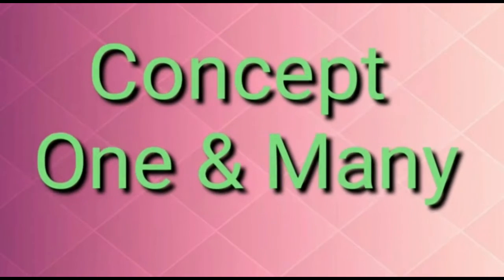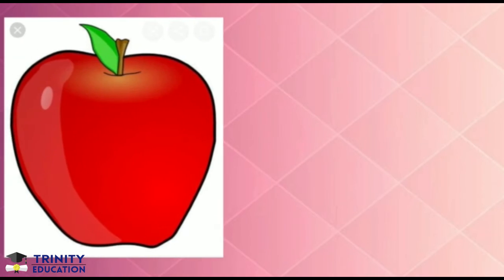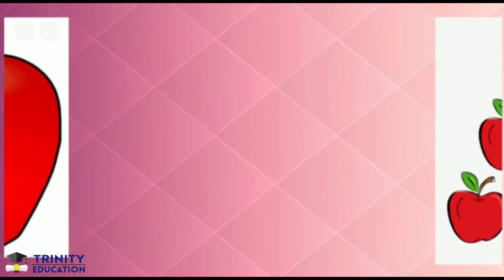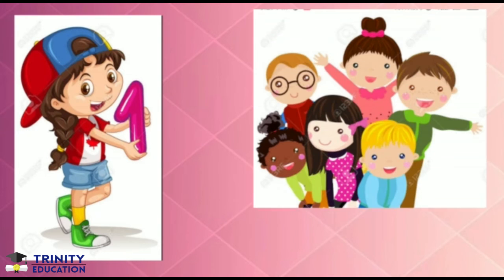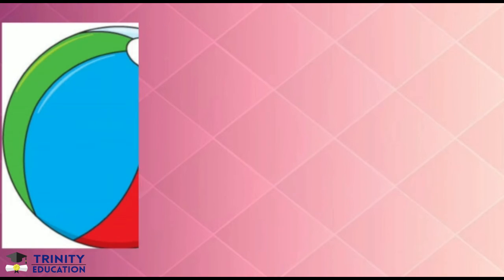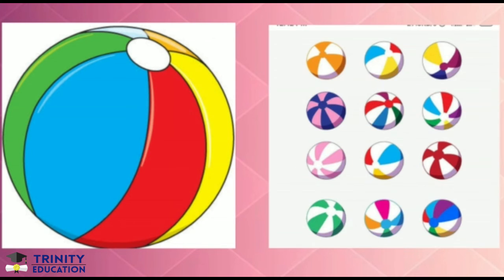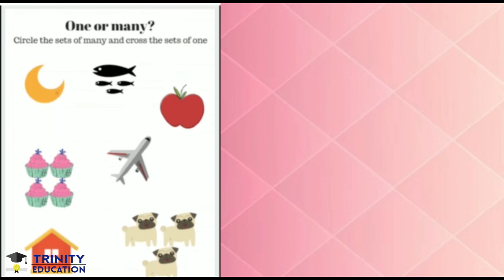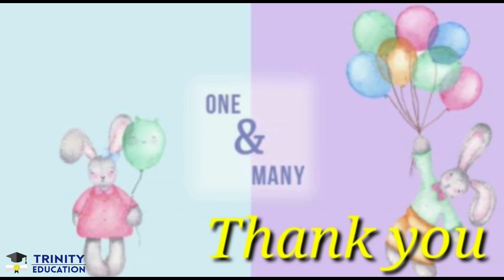Concept time | One and Many